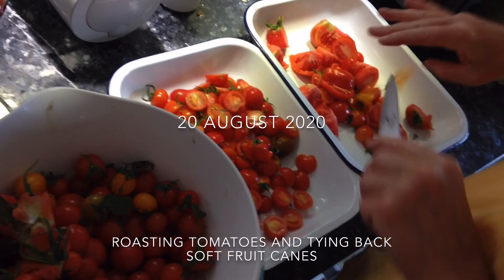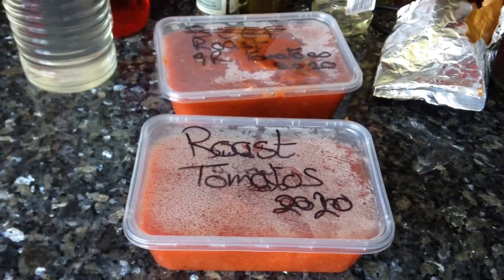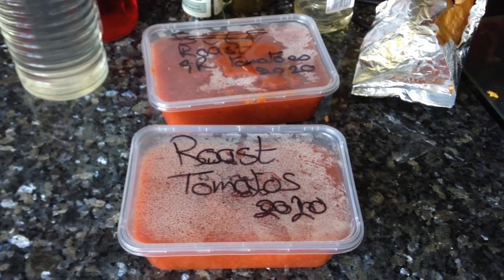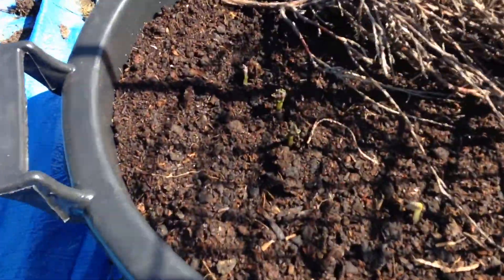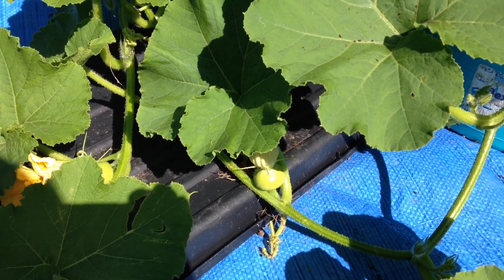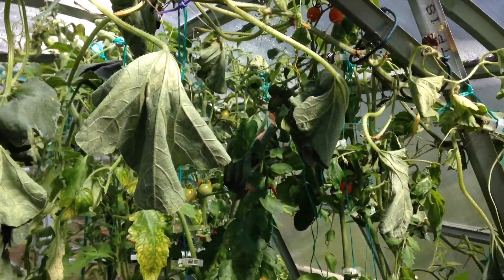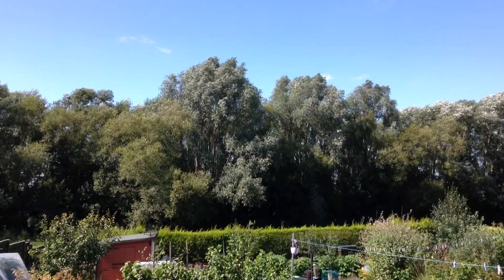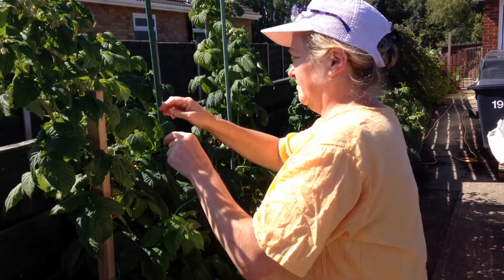Roasting tomatoes and tying back soft fruit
We have some strong winds forecast for tomorrow so we have been getting prepared as best we can, including adding support for our raspberries and blackberries. Other than that it has been business as usual processing and freezing tomatoes, looking after the hens and moving] forward with the planning for  our rainwater harvesting project.